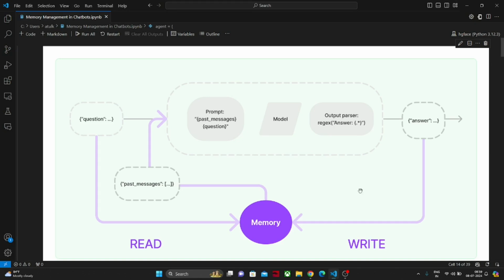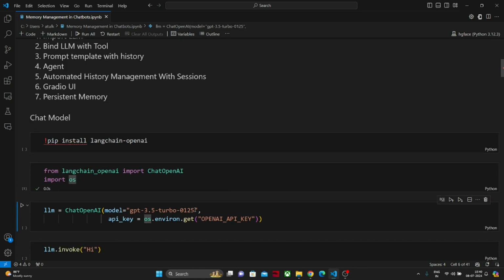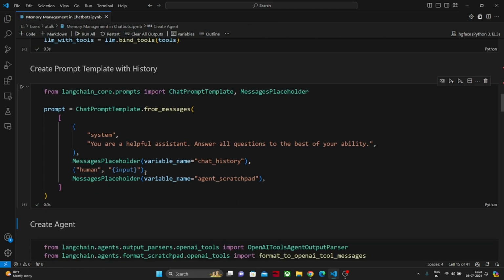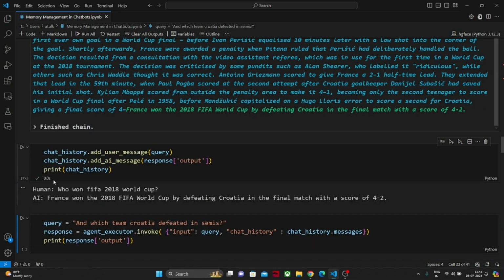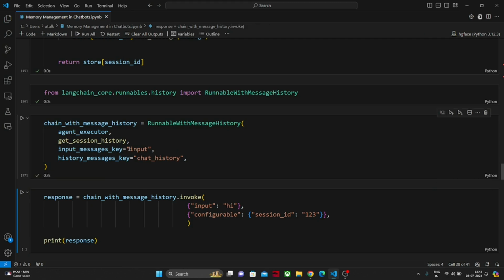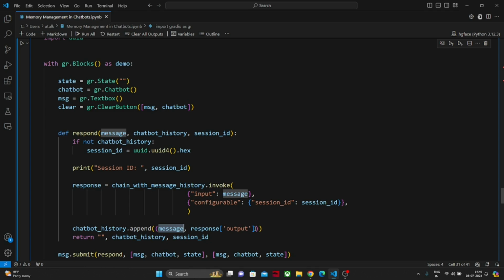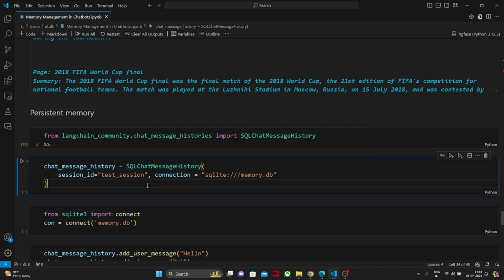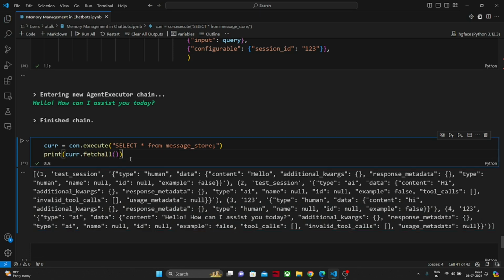Memory Management for Chatbots using Langchain | OpenAI | Gradio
In this video tutorial, I will guide you through the process of efficiently managing memory for chatbots using Langchain in Python. We will implement it for custom agent. We'll cover each step in detail, from importing the OpenAI LLM to showcasing the final product in a Gradio UI. By the end of this tutorial, you'll have a solid understanding of how to manage chatbot memory effectively, ensuring a seamless and engaging user experience.

Steps Covered:

1. Import OpenAI LLM
2. Bind LLM with Tool
3. Create a Prompt Template with Chat History
4. Create a Custom Agent
5. Implement Automated History Management with Multiple Sessions
6. Showcase in Gradio UI
7. Implement Persistent Memory Management